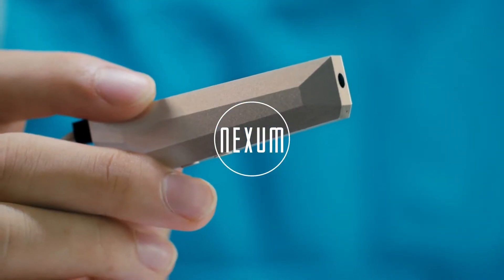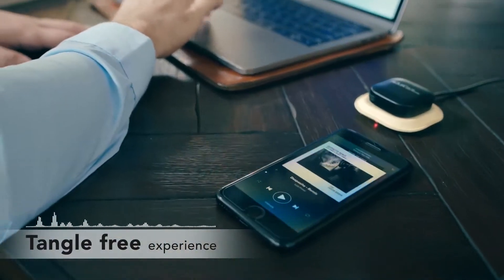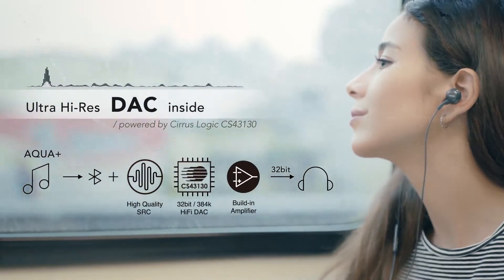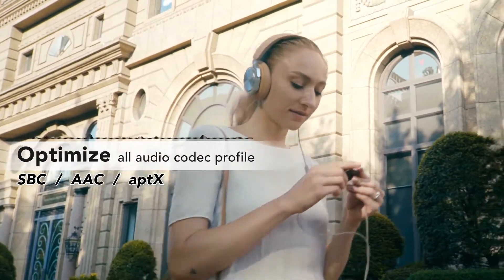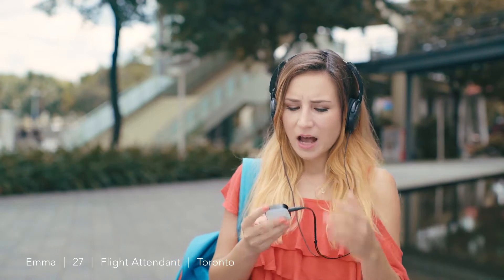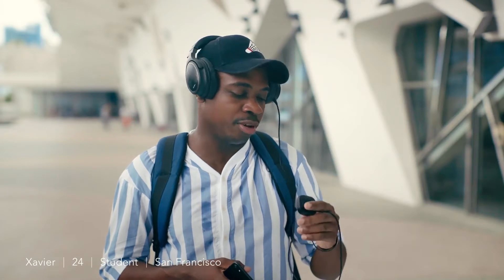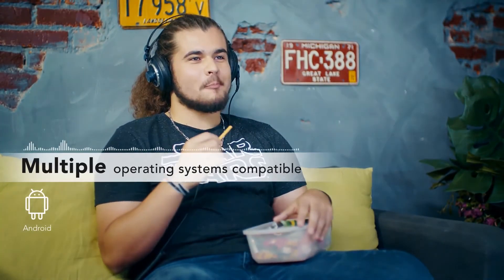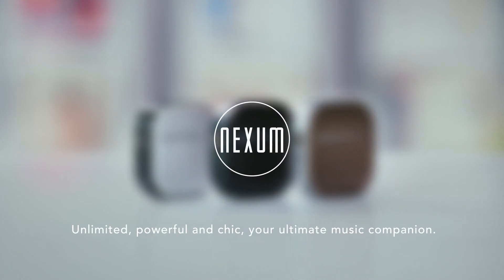Nexum AQUA+ -- 最強悍的藍牙無線DAC及耳機擴大機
AQUA+ 擁有32-bit/384KHz解析度, 無線藍牙傳輸, 另具備無線充電功能. 嬌小身軀卻有大大的震憾...